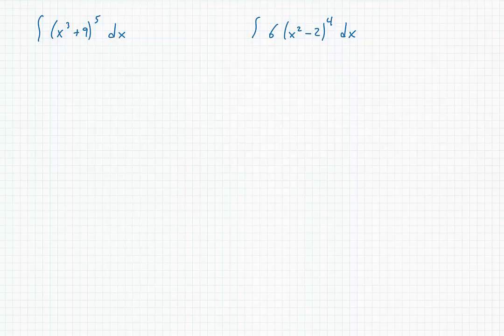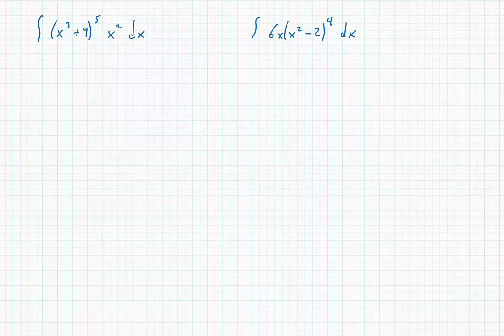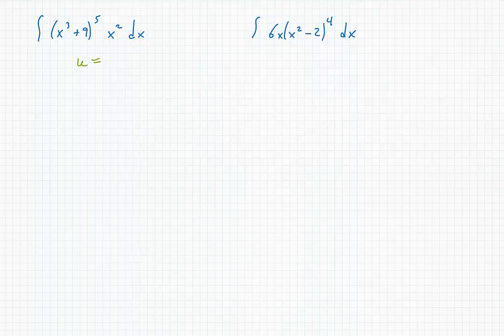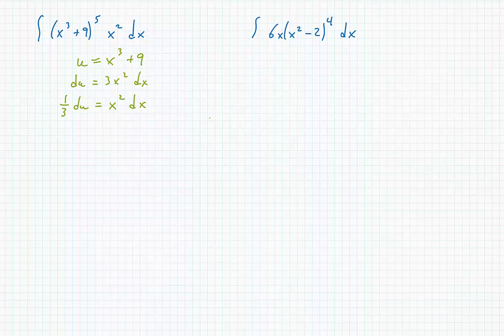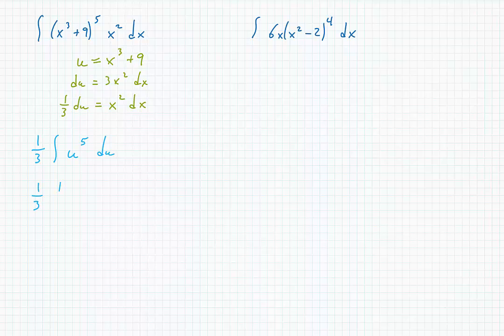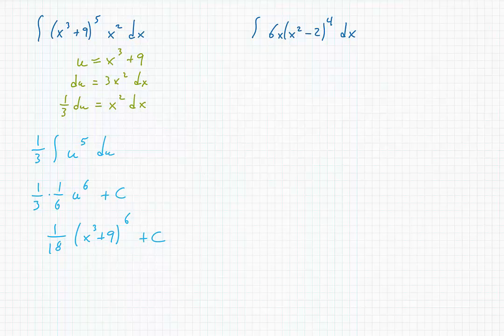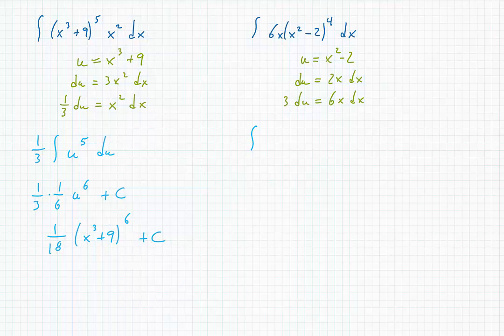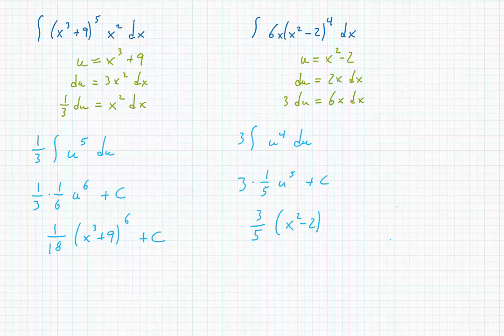Antidifferentiating the Chain Rule 2